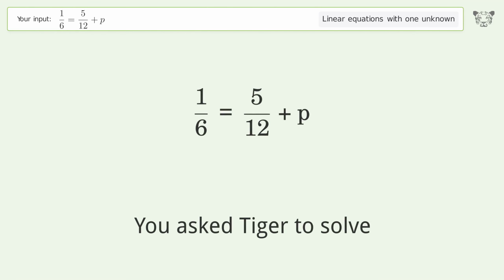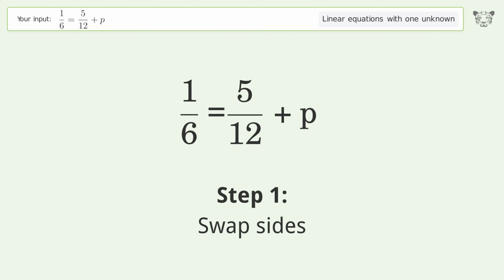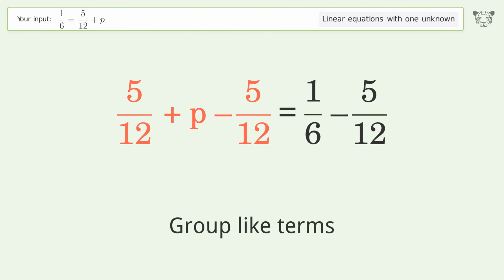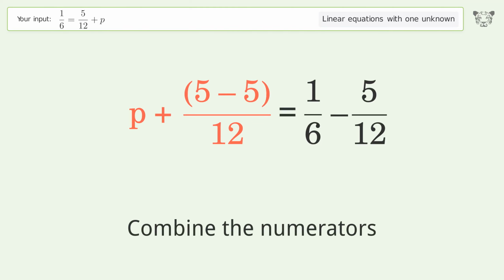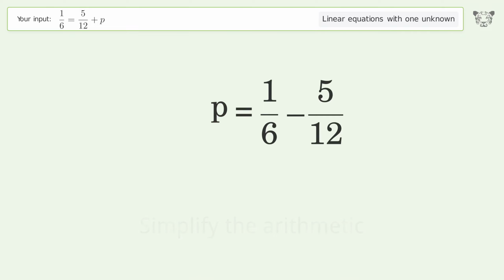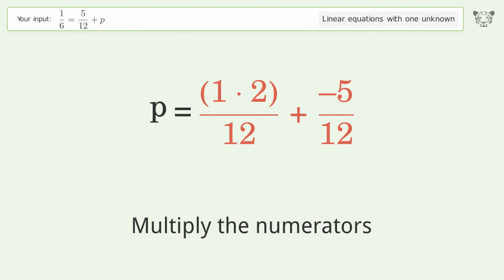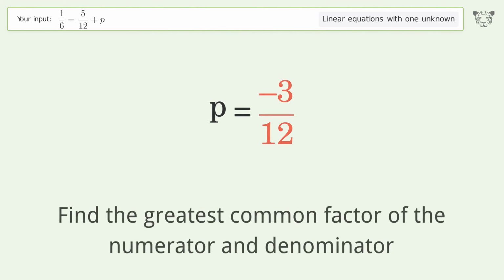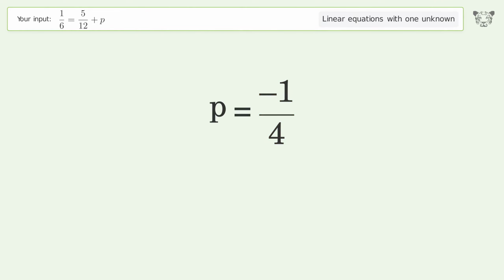Solve 1/6=5/12+p: Linear Equation Video Solution | Tiger Algebra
Struggling with 1/6=5/12+p? Watch our step-by-step video on Tiger Algebra to master this linear equation effortlessly.